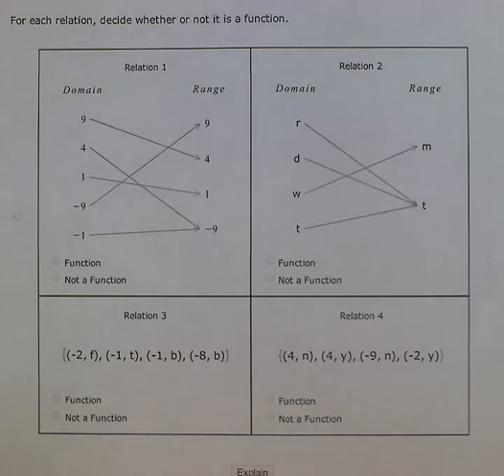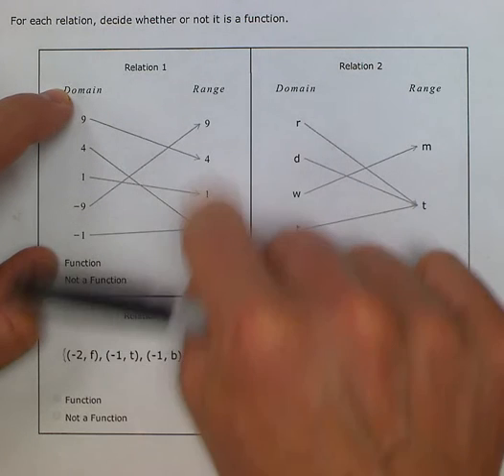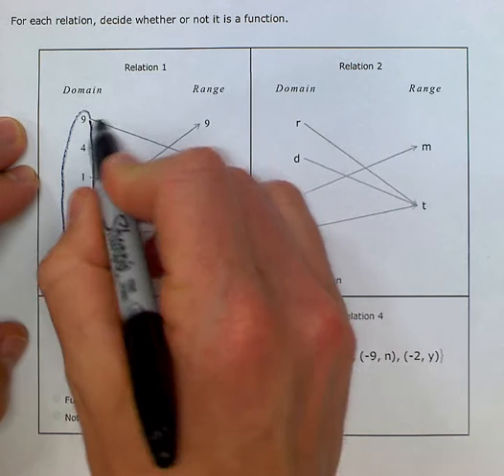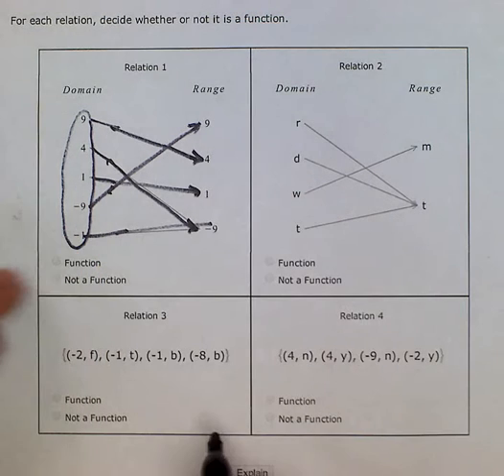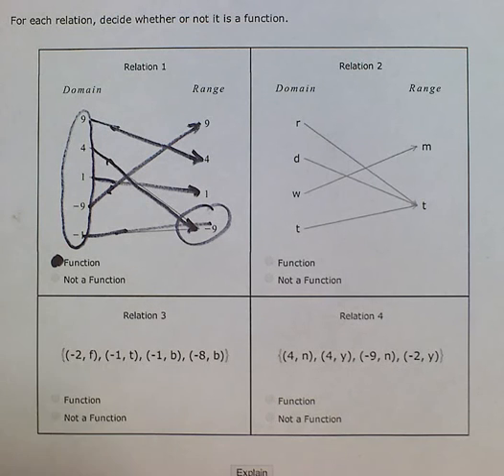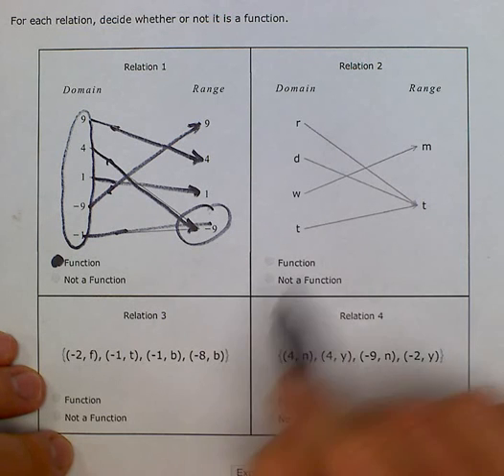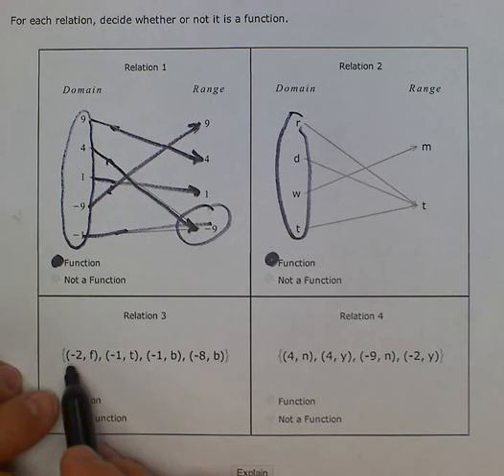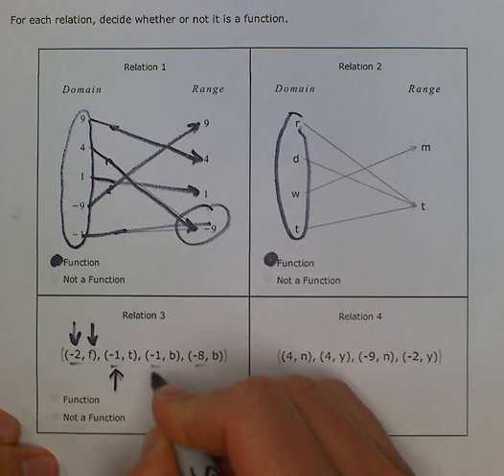ALEKS: Identifying functions from relations (MC).